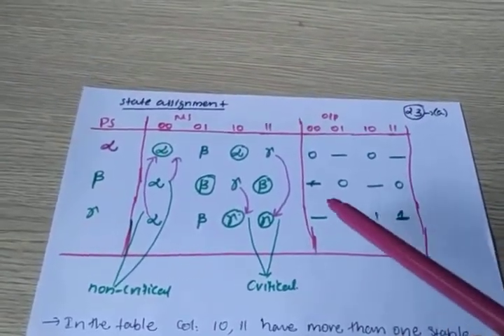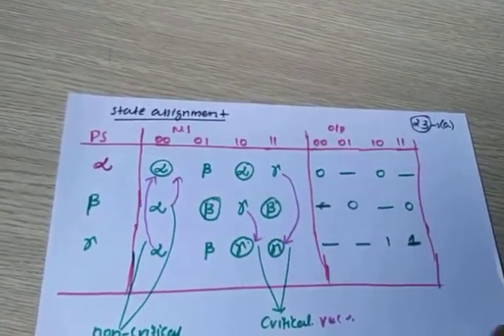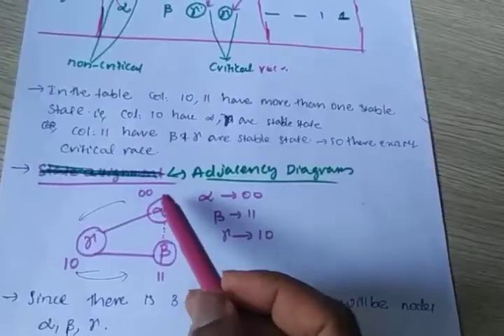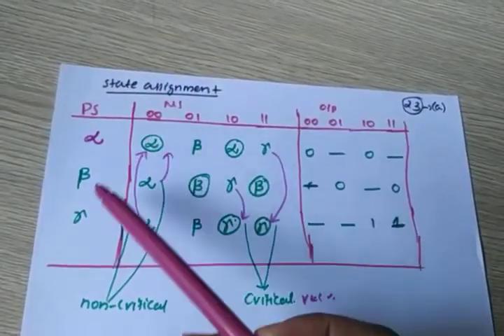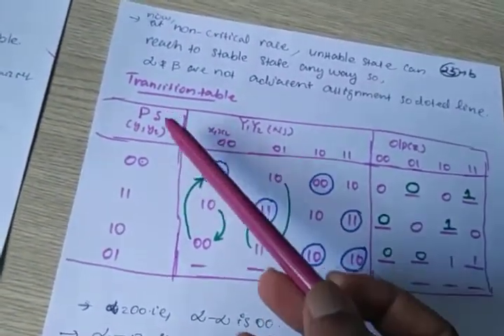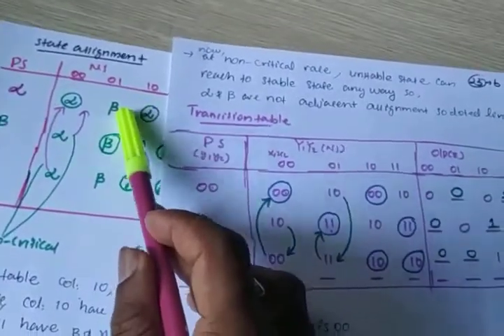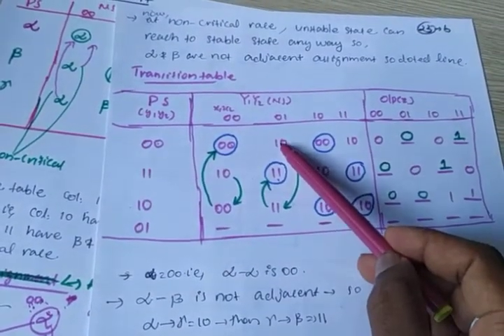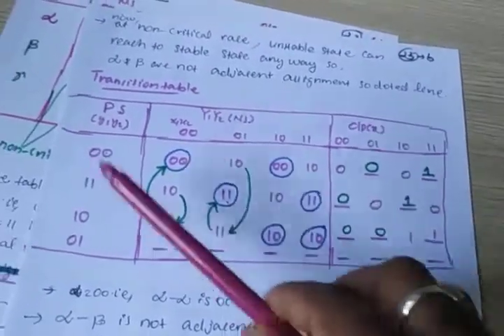State assignment II Adjacency diagram II Transition table II Question part 5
Digital Design